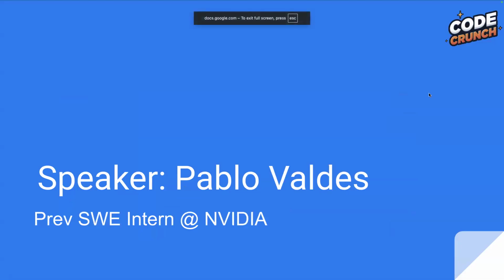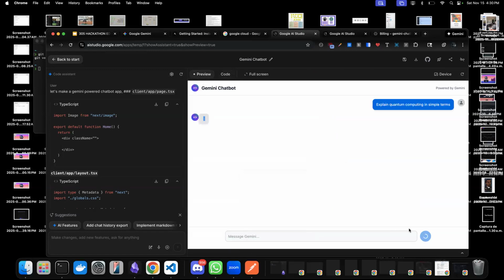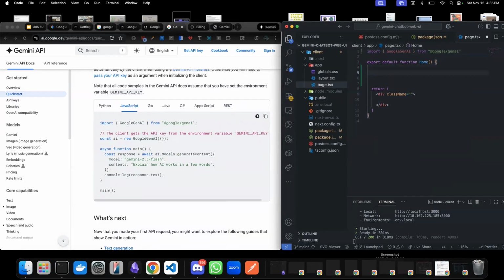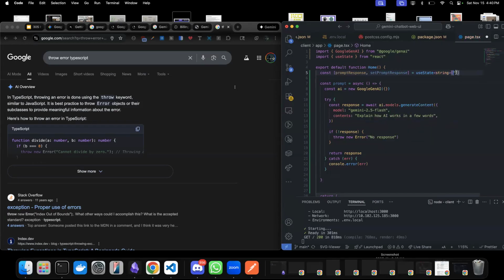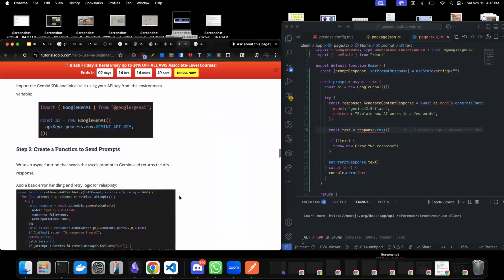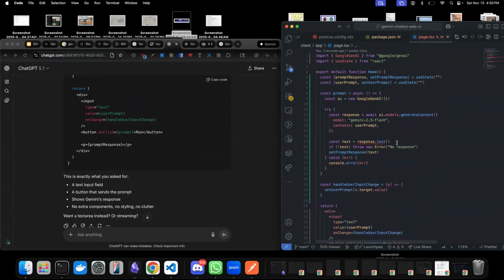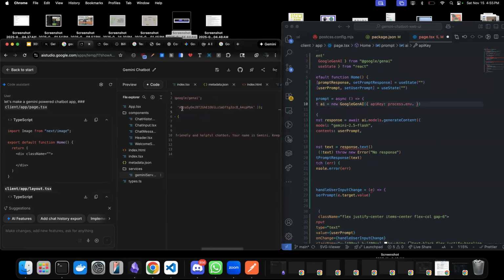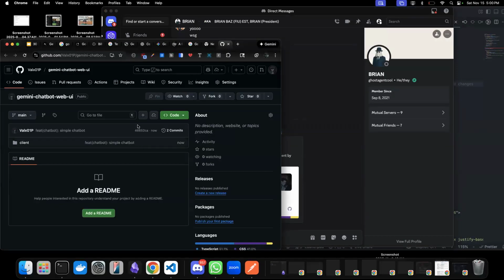Gemini chatbot workshop - Pablo Valdes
305 HACKATHON